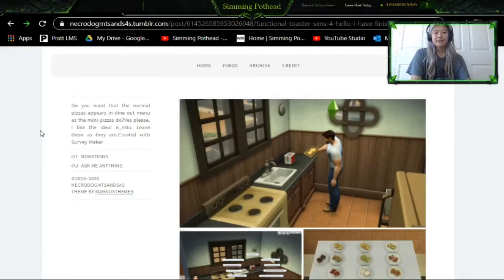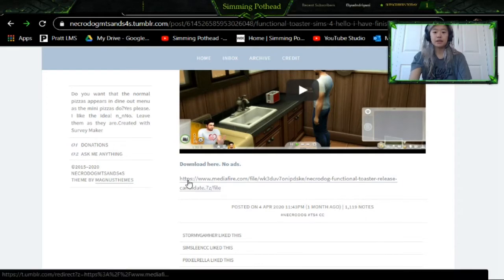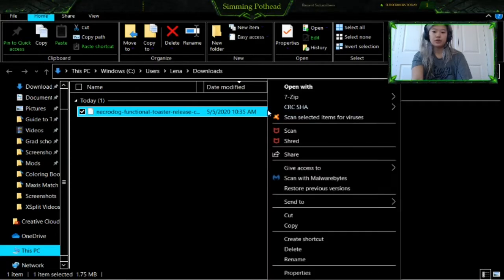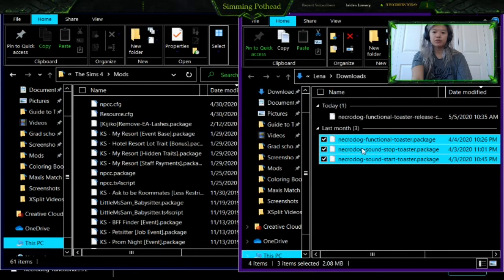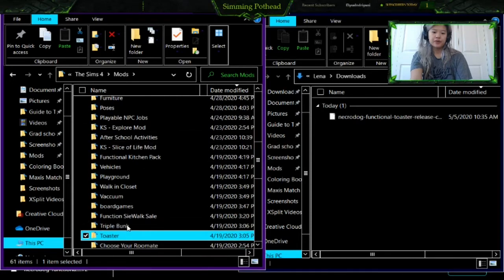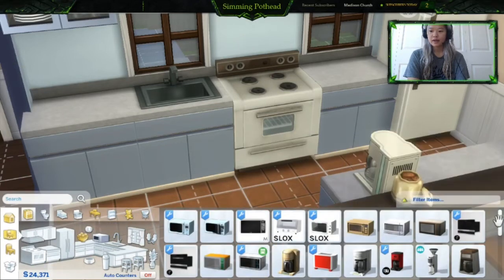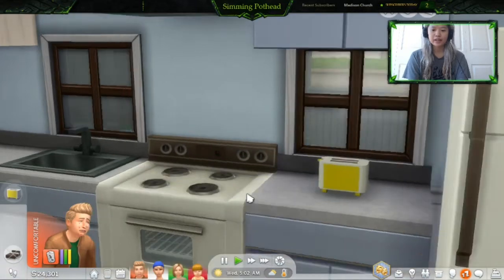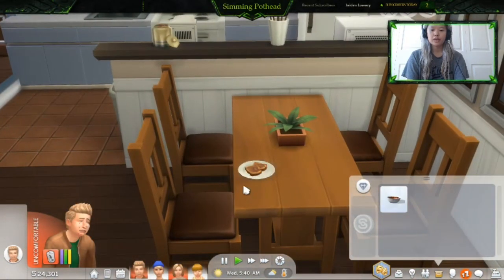How to Download and Use the Functional Toaster Mod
Hey Simmers! Here is a short tutorial on how to download and use the Functional Toaster Mod, which finally allows us to make toast with a working toaster, and many different types of toast too (butter, Nutella, avocado, etc.)! Watch your sim put the bread in and have it pop out nice a toasty, with the sound effects and everything!

If you have any questions regarding your sims and your game play, don't hesitate to ask! Comment or chat me on my website (link below)! You can also check out my blog for links to the best CC and mods and tips and tricks to fix your game as well!
Keep on simming!

Simming Pothead's Guide to TS4: simstasticguide.com

Follw me on my Simsta (I post when I live stream)